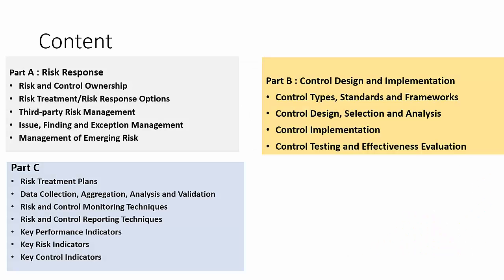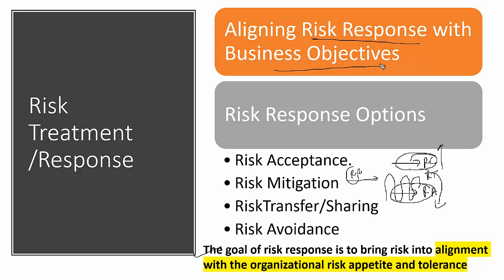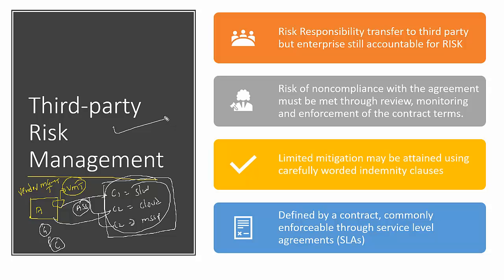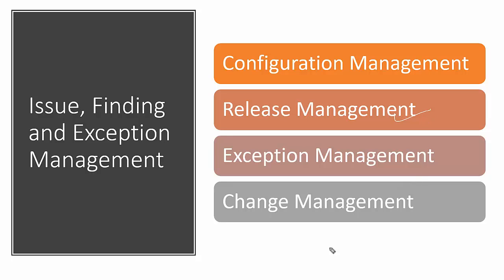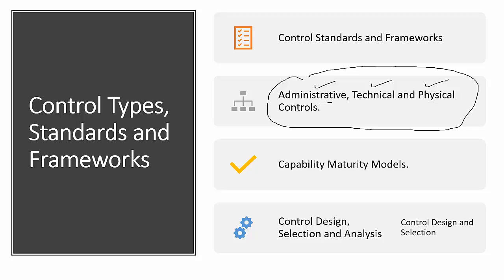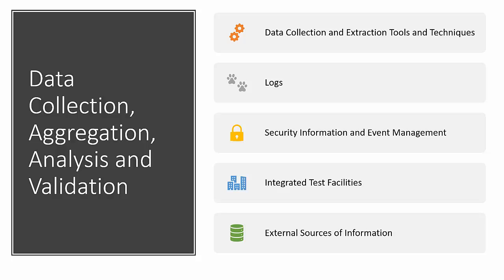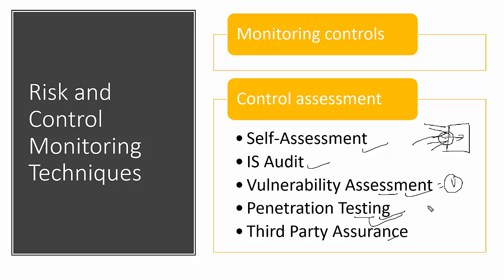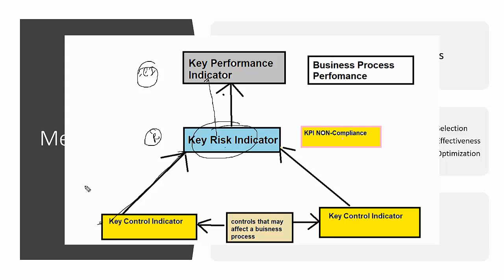CRISC EXAM CRAM DOMAIN 3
In this video , I have covered overview of ISACA CRISC Domain 3 Summary .